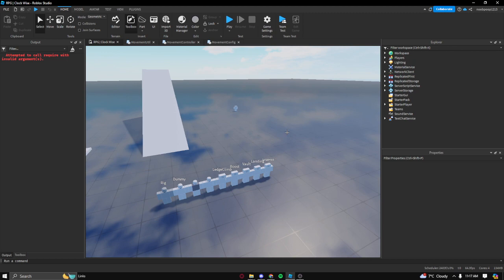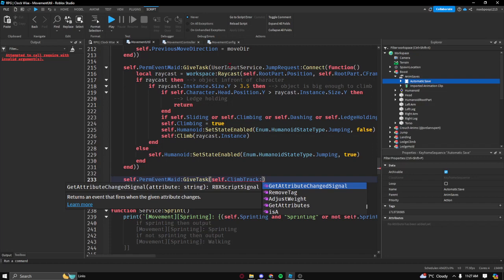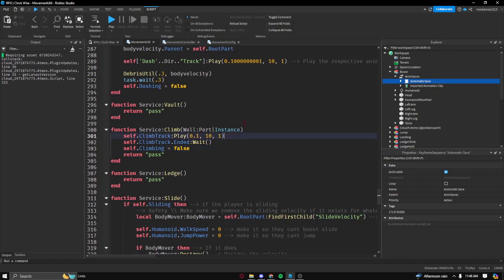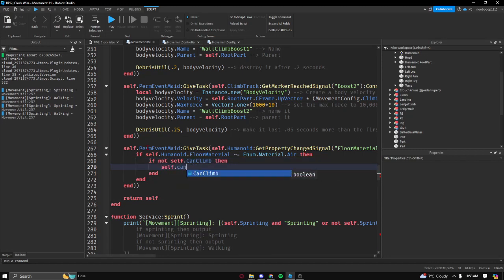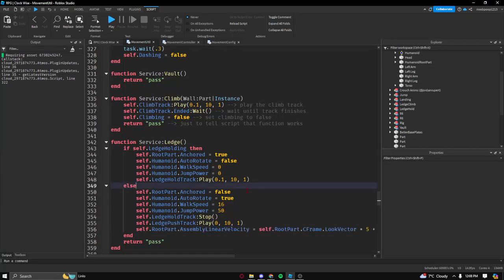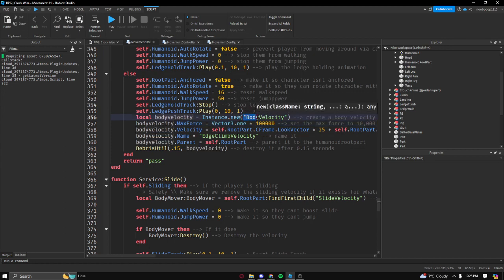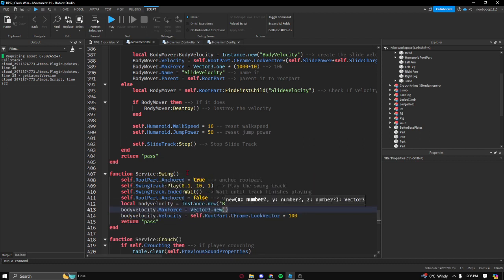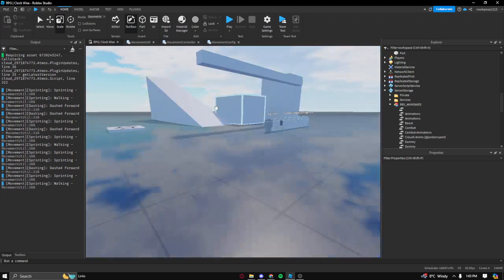RPG game Part 2: Movement System Part 3 | Swinging | Climbing | Ledge Hanging